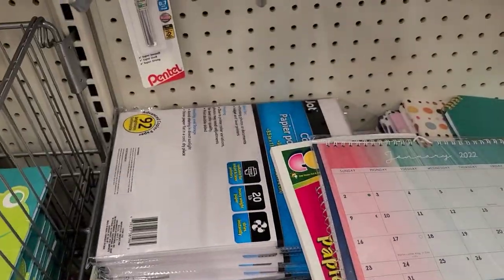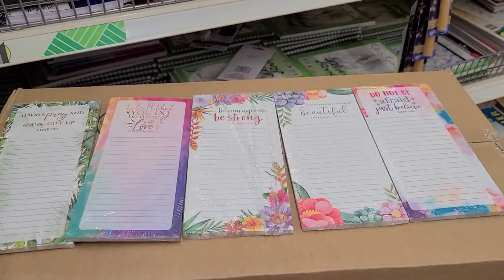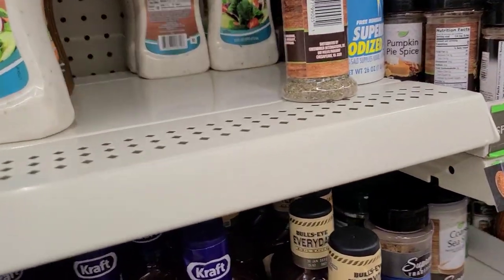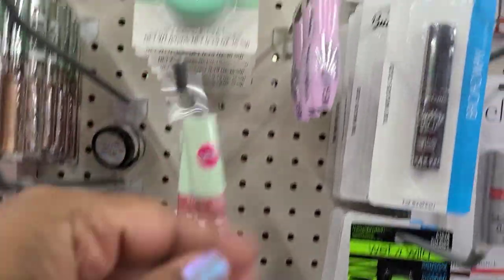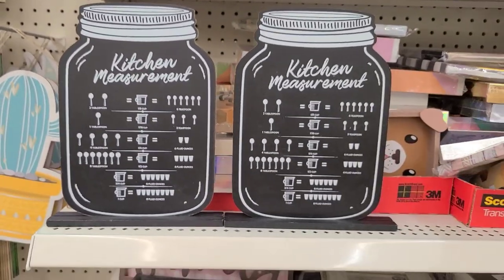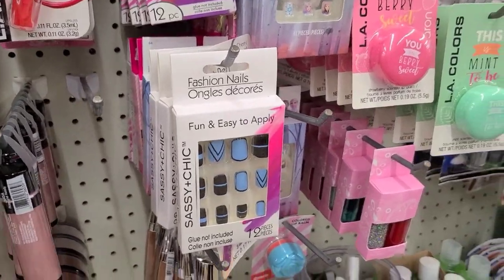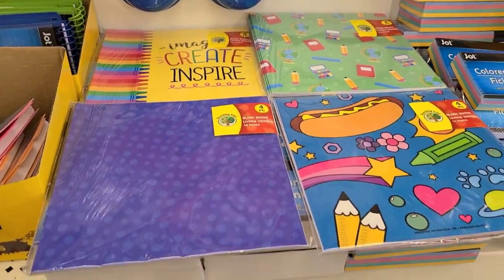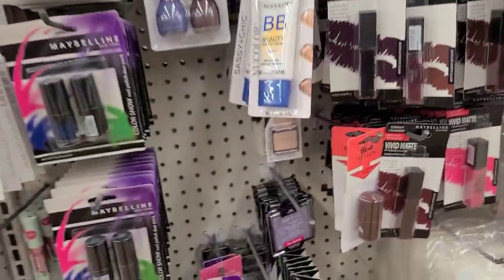COME TREASURE HUNT BRAND NAME HARD CANDY FINDS WITH ME @ THE DOLLAR TREE.